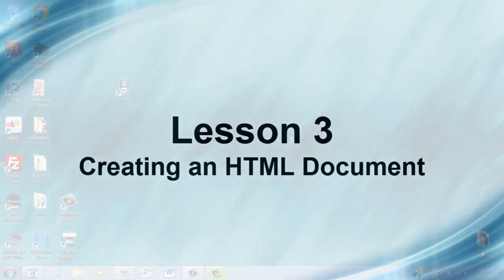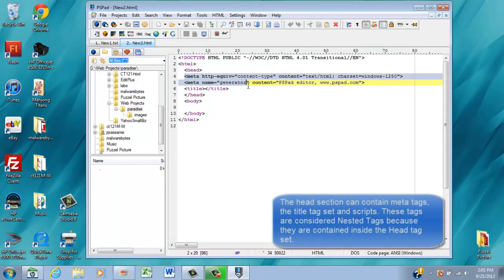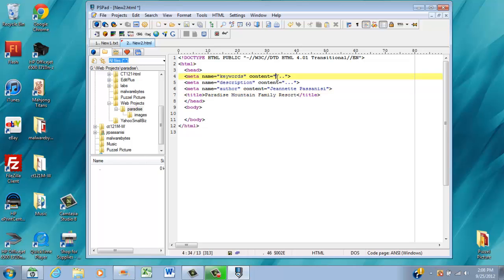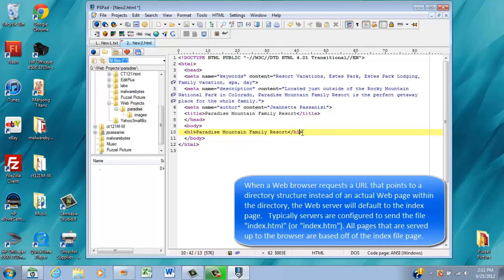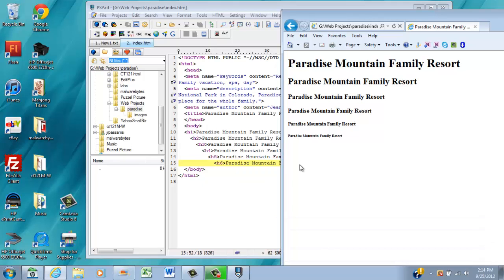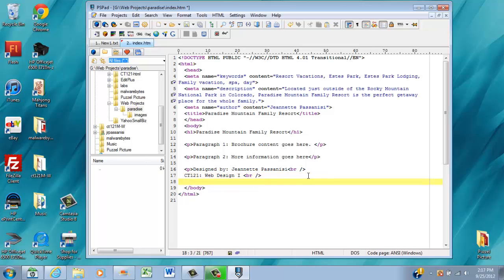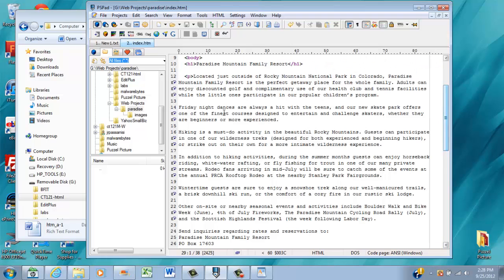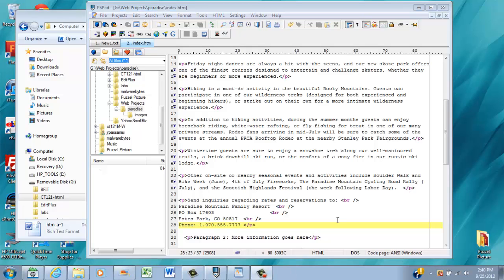Creating an HTML document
Lesson 3: Unit A - Creating an HTML document.